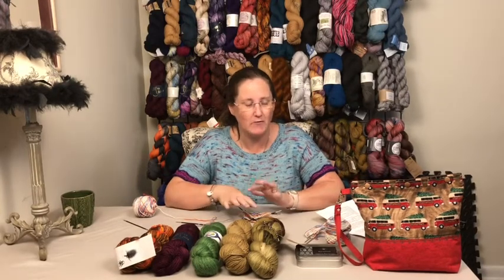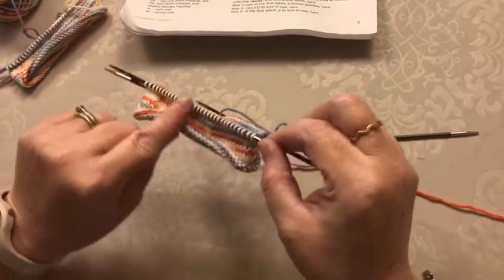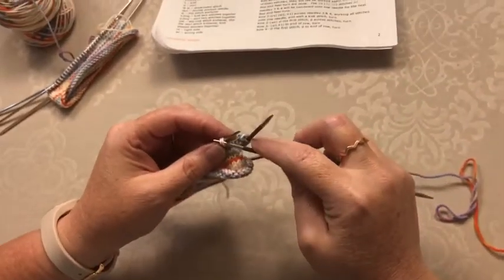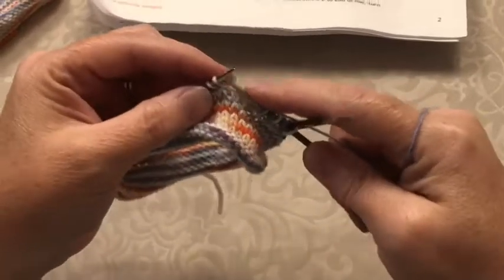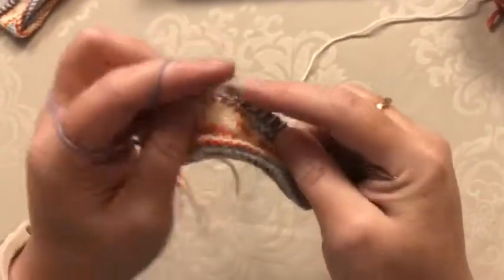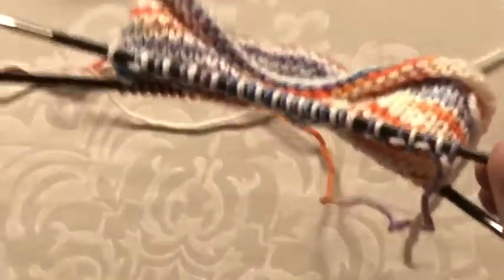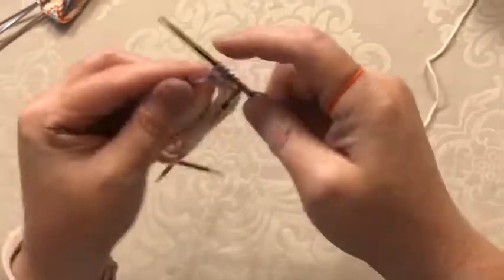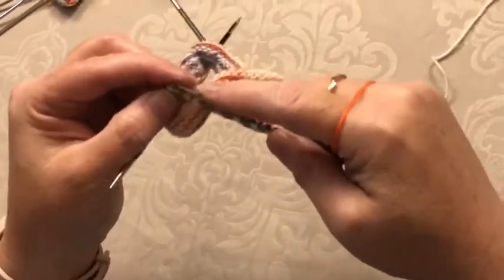Rose City Rollers K.A.L: Heel flap with Double-Points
Knit Locally’s tutorial on the Rose City Rollers Knit-A-Long. This video is on the heel flap for the sock, and shows the double-pointed needle version